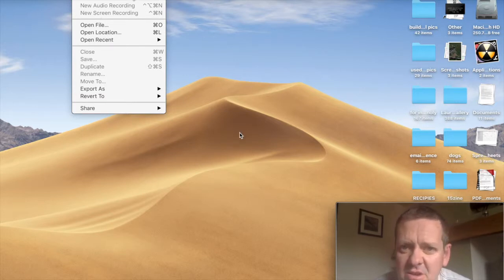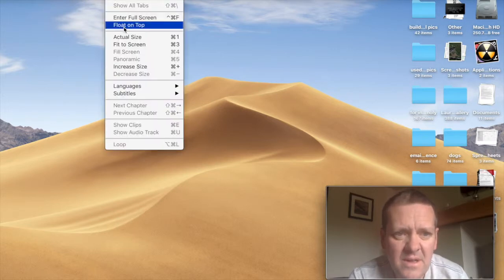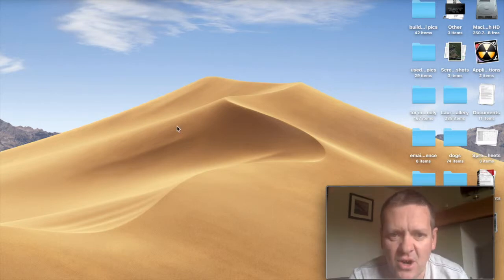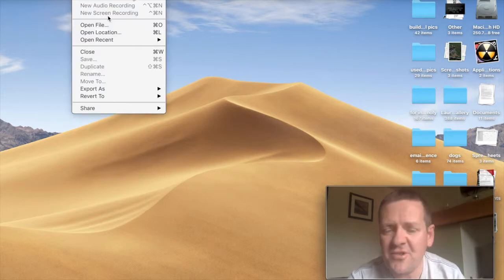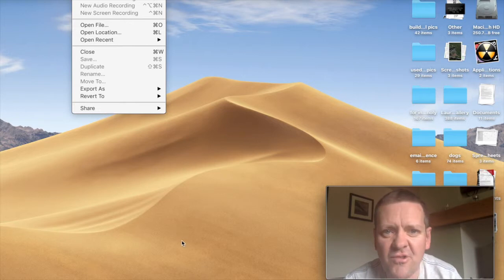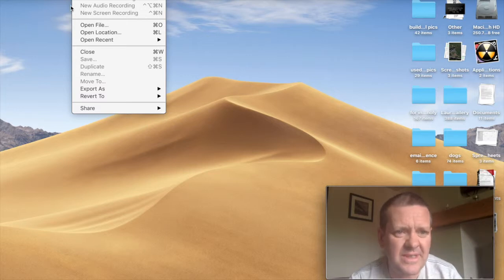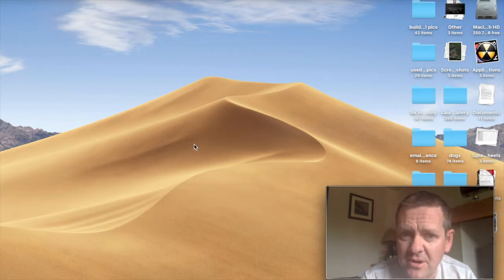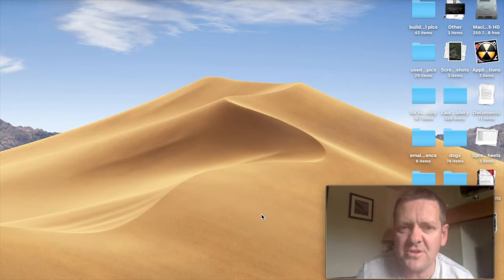Picture In Picture Screen Recording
In this video I show you how do Picture In Picture Screen Recording and record your screen and yourself at the same time 100% free software.

★ Awesome FREE book★ (you only pay for shipping)